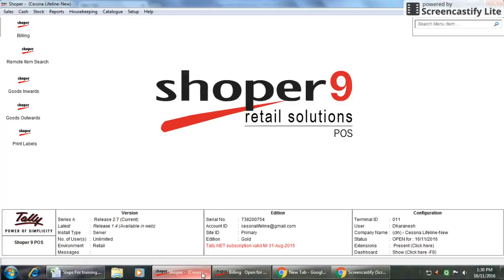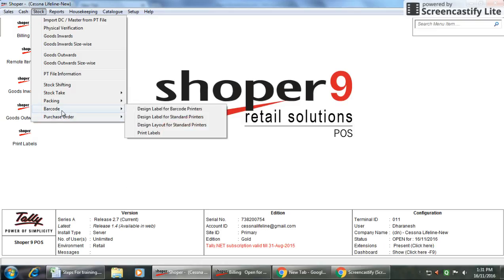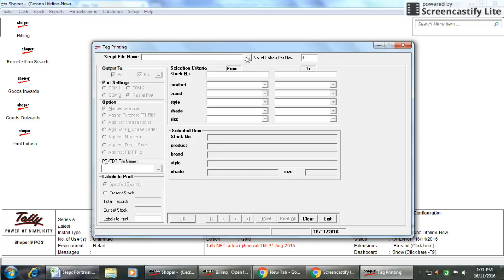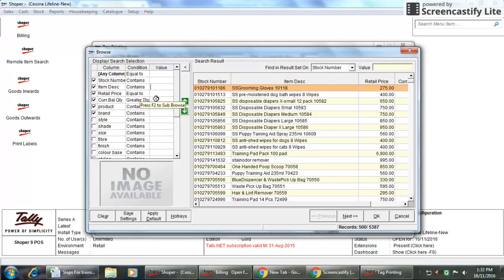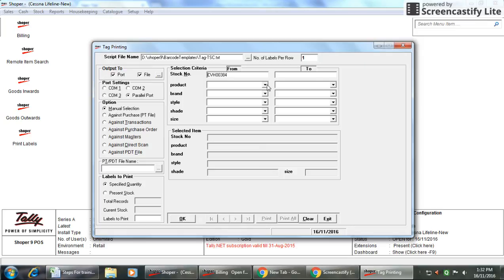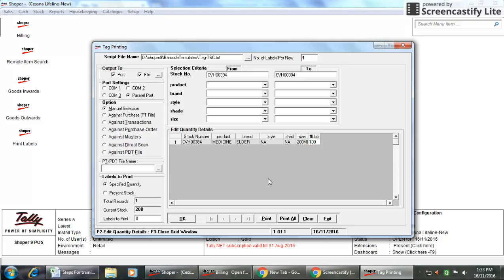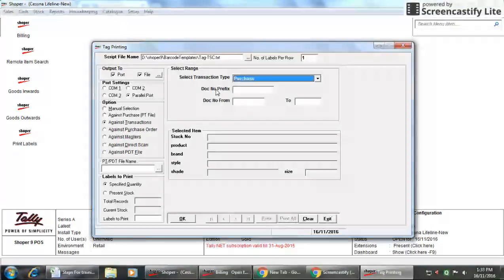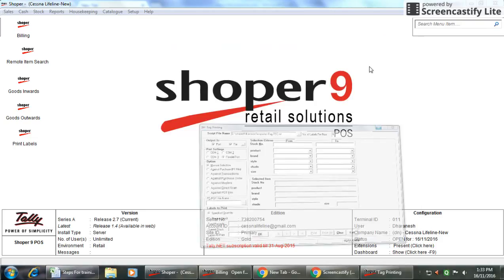Barcode Generation | Tally Shoper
Shoper 9 POS tutorial for beginners.
Shoper 9 - We come in all sizes

Technology has visibly evolved in the last few decades. With increasing competition and sky rocketing operational costs, delivering a great experience to the customers becomes imperative for every retailer. Surmounting these challenges is where Shoper 9 comes into play.

Shoper 9 PoS along with Shoper 9 HO and Shoper 9 distributor, is up to task to meet the unique challenges of every retail business. Shoper 9 addresses all point of sale requirements such as billing, discounts and schemes, price management, MIS reporting and also common issues such as data exchange between head office, warehouses and stores.

The requirements of a retail business vary. Shoper 9 supports an out-of-the box capability for you to configure and run it as per your business requirements. Configure Shoper 9 to effectively reduce errors and increases customer satisfaction.

Retail businesses of all sizes, dealing with different products are benefited by Shoper 9’s ease of deployment, flexible architecture, and intuitive interface.

FEATURES
Alerts Management

Alignment with GS1 Standard

Till Management

Inventory Management

Catalogue Management

Print Engine

Multiple Prices

Predictive Bill Value

Tally.ERP 9 Interface

Security Management

SIS (Shoper Integration Server)
Shoper 9 HO
Shoper 9 HO

HO supports centralised management of indents from the store, generation of consolidated Purchase Orders and integration with warehouses.

Shoper 9 POS
Shoper 9 POS/Distributor

Shoper 9 POS is a powerful Point of Sale (POS) software to manage all your retail operations in a store or distributor location.

Choose from three product editions - Silver, Gold, and Diamond - based on your business type and requirement.

Tally Shoper 9

Used by retails corporations of varying sizes, this product has been developed following extensive research and is designed to provide support when working simultaneously with large volumes of data across warehouses, head offices and retail store outlets.

The contemporary retail business requires vast technological assistance and manpower for smooth operations. With Tally Shoper 9, this is made possible by allowing businesses to focus on their core strengths while the software executes the operational functions.

Tally Shoper 9 can handle lakhs of item codes, thousands of stock queries and supports operations across hundreds of stores. For up-to-date data management of prices, promotional events, stock updates and a number of other critical business functions,

Tally Shoper 9 is more than up to the task. Many retail chains or stores in the apparel and textile sectors run extensively and exclusively on Tally Shoper 9.

Functionalities offered by Tally Shoper 9

bullet_features
Alignment with GS1 standards
Generate GS1 standard numbers for various items in the stock based on GTIN which is useful for businesses with international presencebullet_features
Alert management
Configure set of alerts for various functionalities such as price revision effect dates, critical price revision, timely updates, etc.bullet_features
Till and inventory management
Track cash details and settle all receipts and payments, record and monitor huge volume of transactions with Shoper 9
bullet_features
Catalogue management
Handle voluminous amounts of data crucial in the business using relevant categories and applicable regulations for the business.bullet_features
Consolidated database
Create a single replication database for about 100 showrooms or even 50 different franchisee outlets saving time and efforts.bullet_features
Sales return and predictive bill values
Return multiple invoices in a single document. Choose to return multiple invoices partly or completely through a single return document.